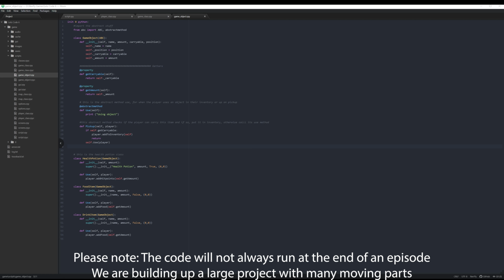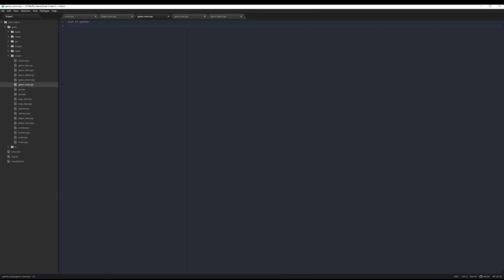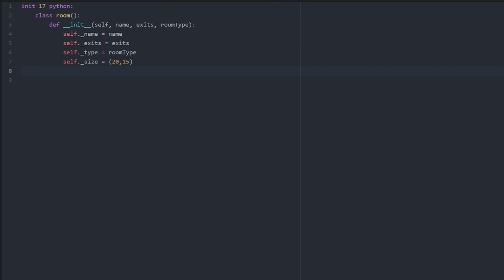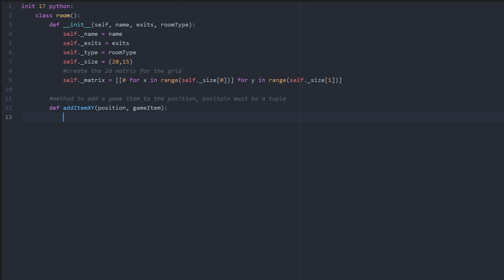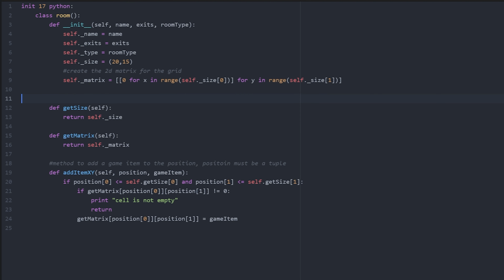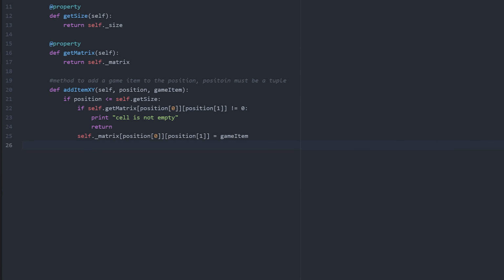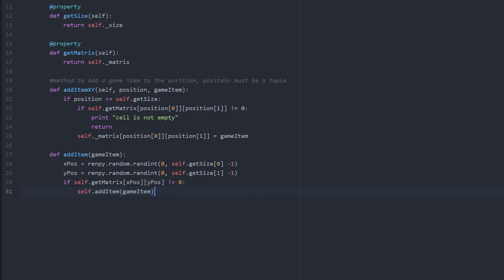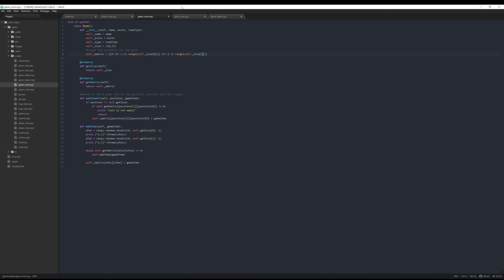[Ren'Py / Python] Let's Code 6 - part 5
We Start creating rooms.

Channel members get early access to this series and other content including downloads. Hit the JOIN button above to take advantage!.